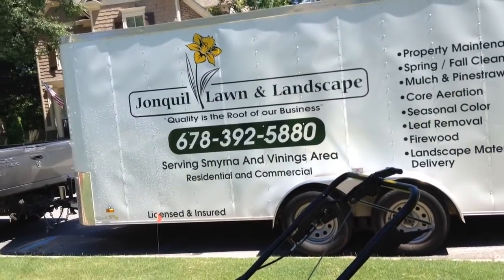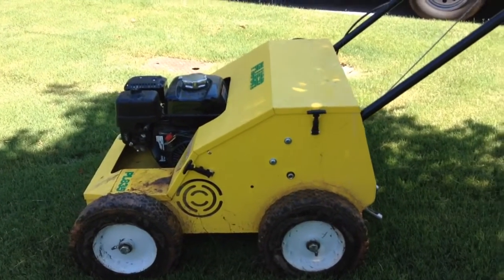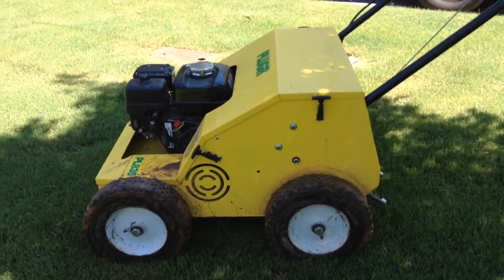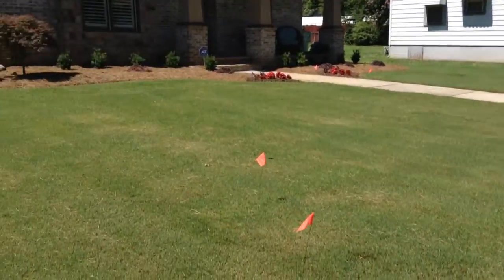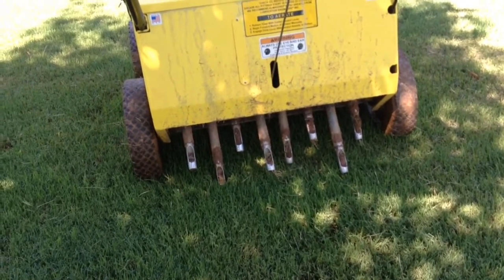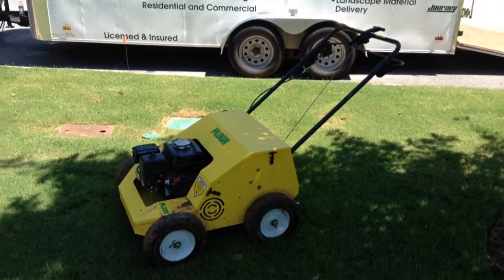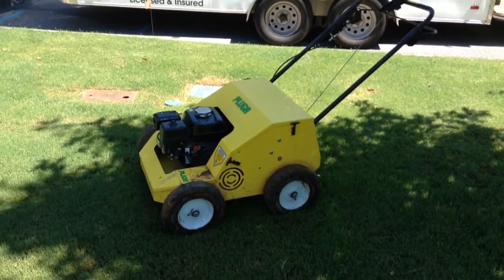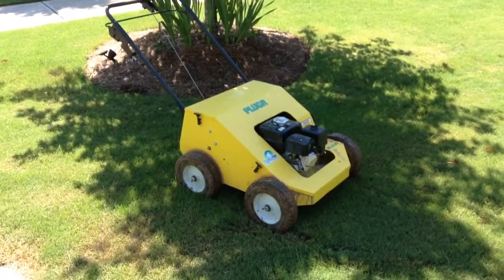summer core aeration and review plugr PL835 part 1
Review and action video of plugr PL835 . Billy goat bought plugr in 2014. Billy goat new model is PL2500. Perfect plugs!!!